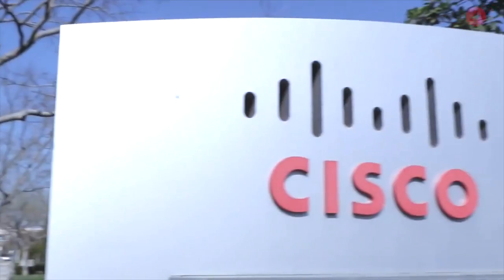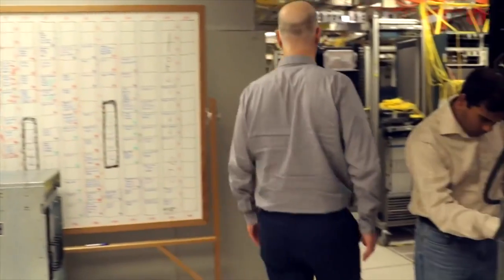How EANTC Tested Cisco's Virtualization Solutions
Carsten Rossenhövel, managing director of independent test lab EANTC, tells Light Reading founder and CEO Steve Saunders about the innovative approach his team had to take when validating Cisco's service provider virtualization and cloud solutions.